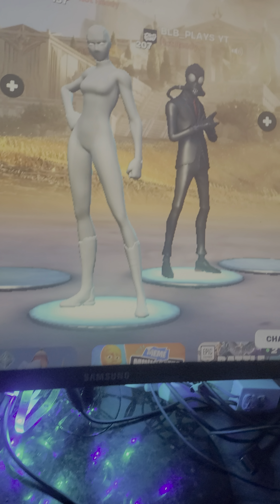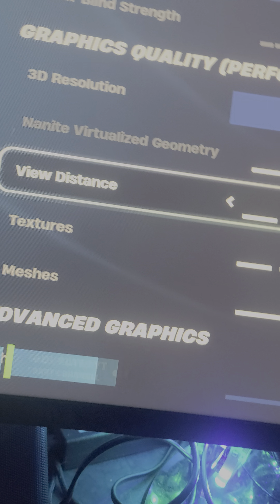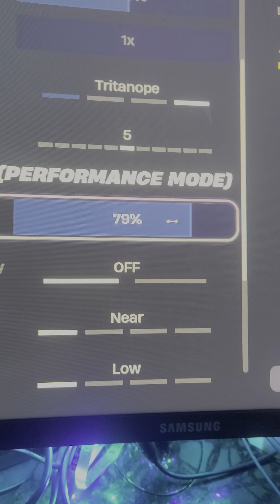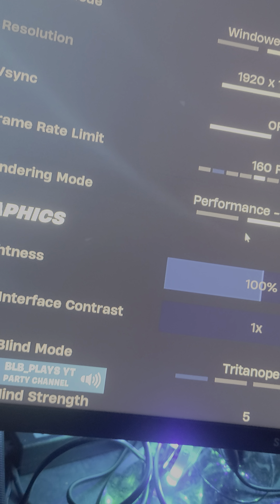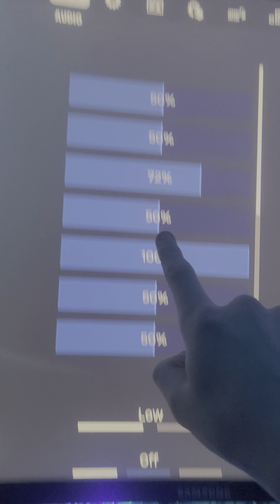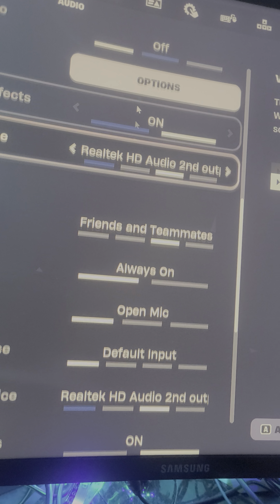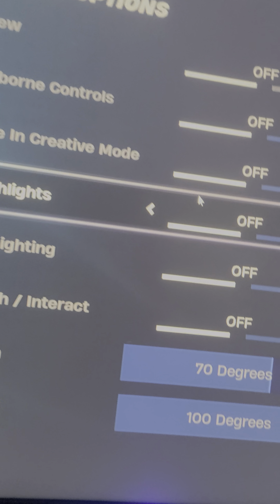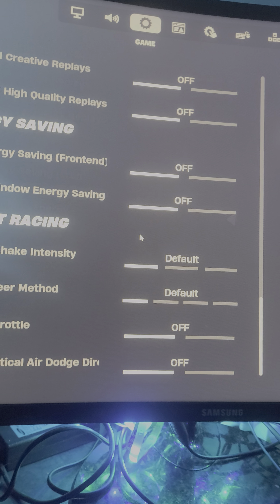I'm going to show you how to get more fps in fortnite chapter 5 season 2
Enjoy the video and stay safe